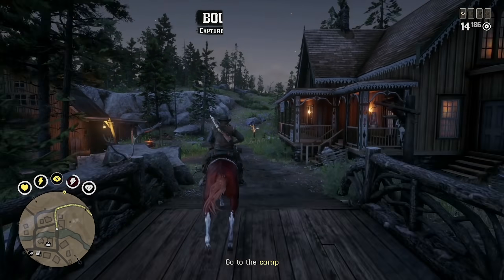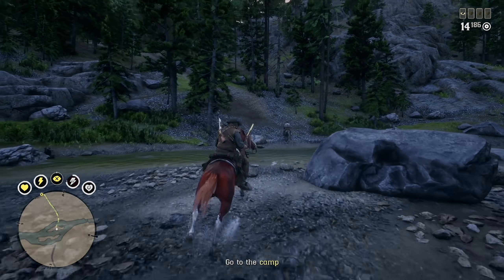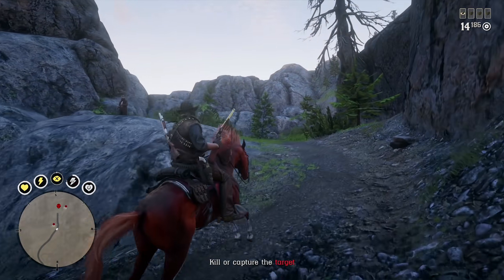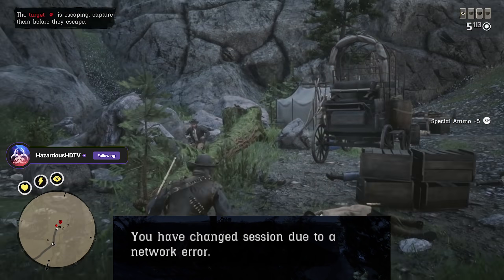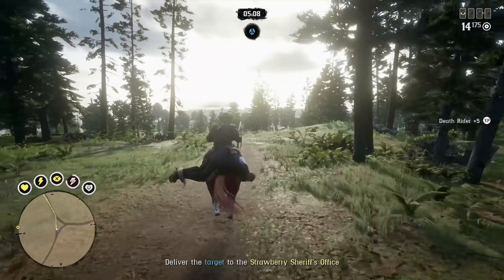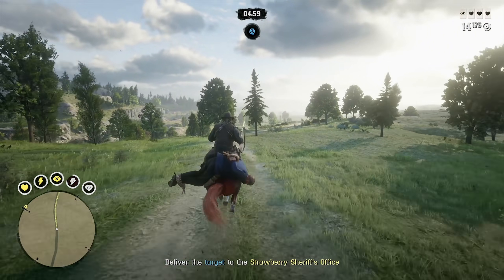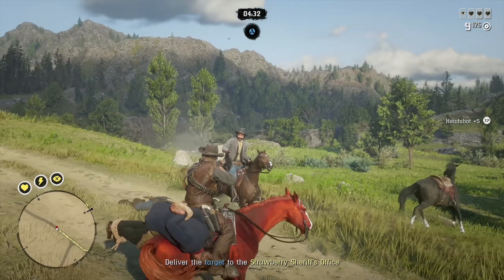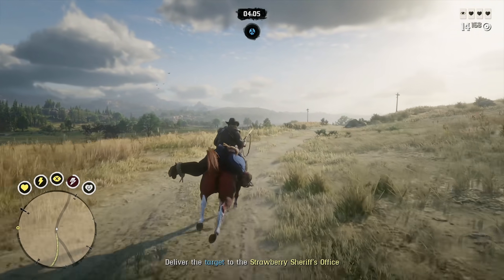HUGE New Red Dead Online Update NEWS - SOLO LOBBIES, Cheaters/Mod Menus & Game Fixes! (RDR2)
New Red Dead Online updates this weekend bring GOOD NEWS for player! From network changes to give players a solo lobby if they have poor connection to Take Two Interactive and Rockstar Games SUING cheat makers for Red Dead Online, we discuss it all in this Red Dead Online news and information video.

Timestamps
0:00 - Recent New Red Dead Online Updates
1:05 - Red Dead Online Solo Lobbies
3:35 - Increased Player Counts
5:05 - Take Two Interactive Goes After Cheaters

NEW Red Dead Online Update NEWS - SOLO LOBBIES, Cheaters/Mod Menus & Game Fixes! (RDR2)

👉🏻 NEW Red Dead Online Update Brings FREE ITEMS and Huge Discounts For Players This Week (RDR2)

👋🏻  ADIOS AMIGOS!

©️ NEW Red Dead Online Update NEWS - SOLO LOBBIES, Cheaters/Mod Menus & Game Fixes! (RDR2) Video Uploaded by Hazard